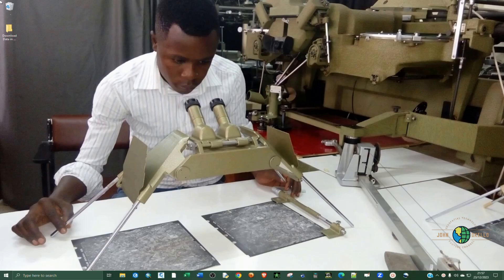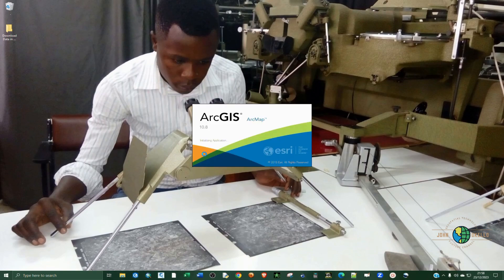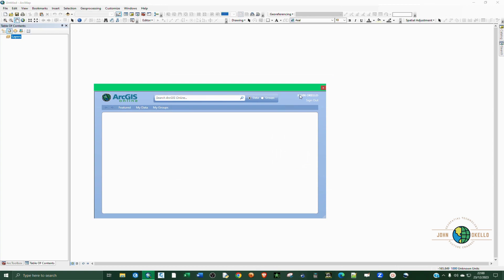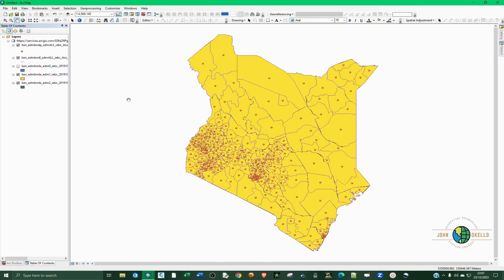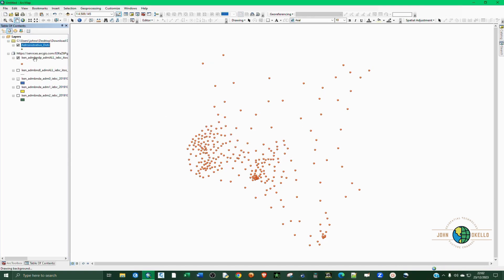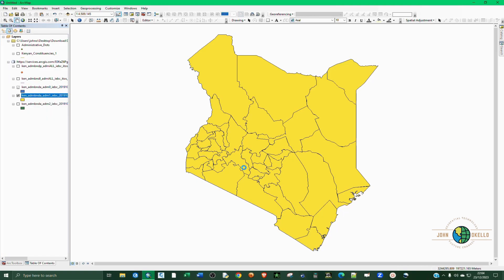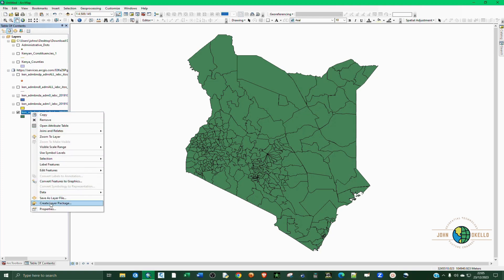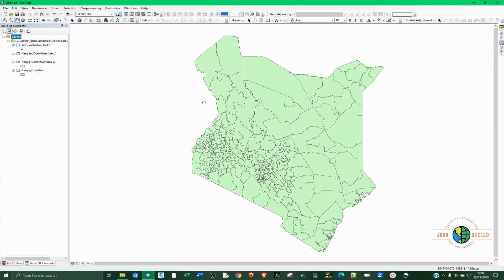How to Download Shapefile Data in ArcGIS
When you want to download shapefile data for Geospatial analysis, it is paramount to obtain it from a trusted source for accurate analysis. ArcGIS online is one of the best and trusted geospatial data repository around the world and it is for that reason that I'll be demonstrating on how to use ArcGIS to download shapefile data.